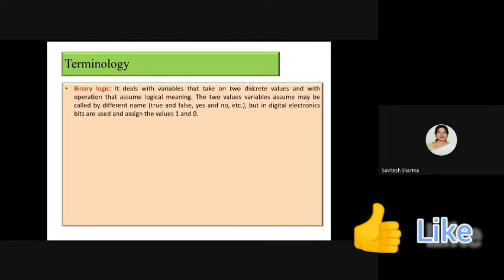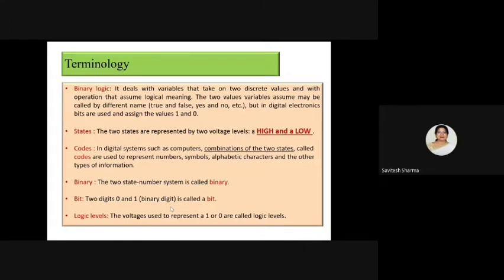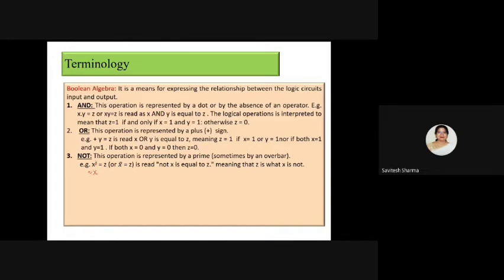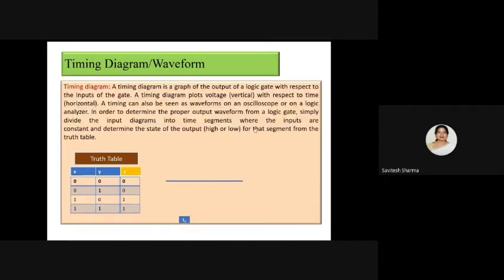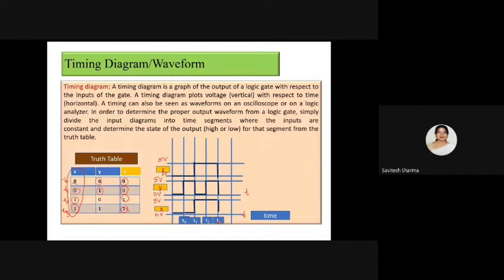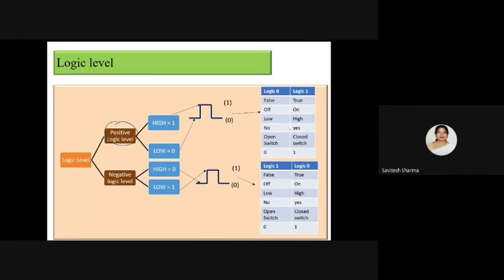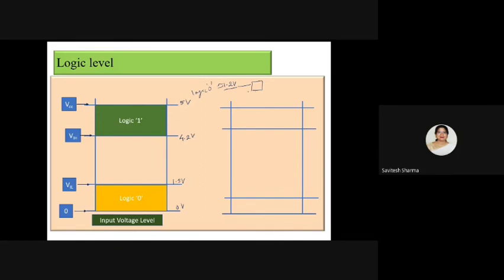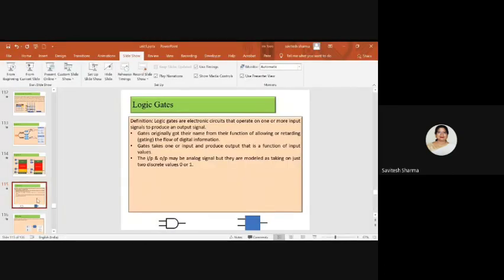Digital electronics|Logic Gates and Boolean Algebra Part 1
DIgital electronics